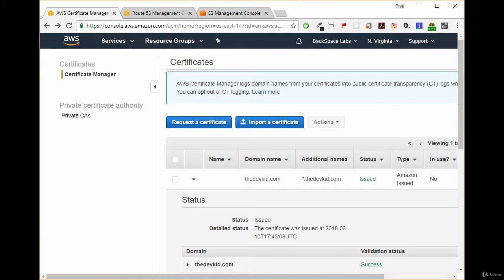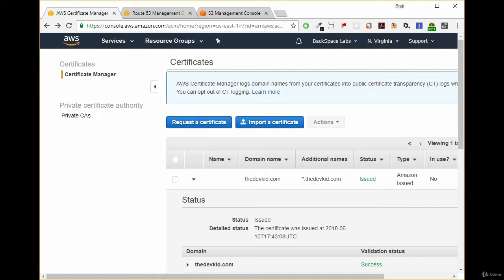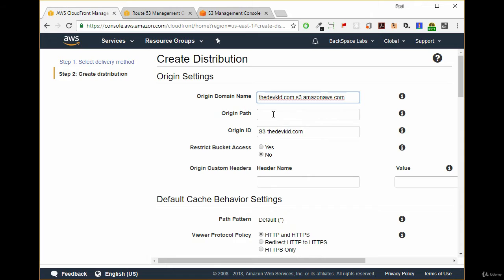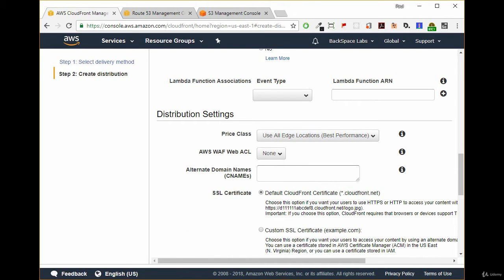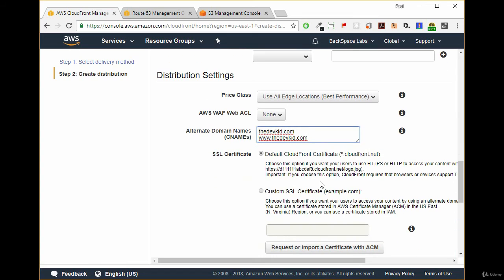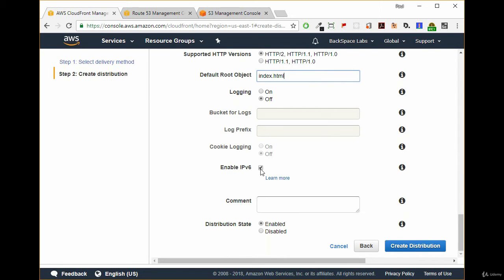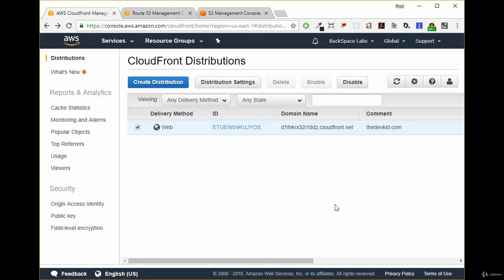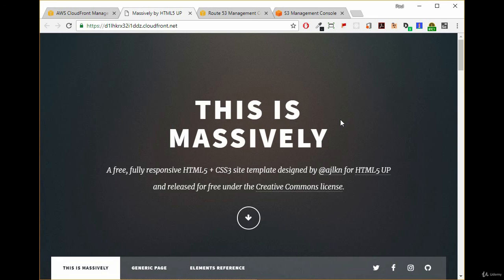19 - Part 5 Creating a CloudFront Distribution